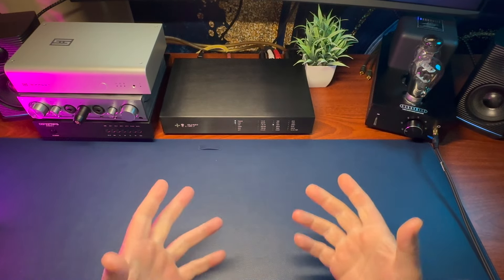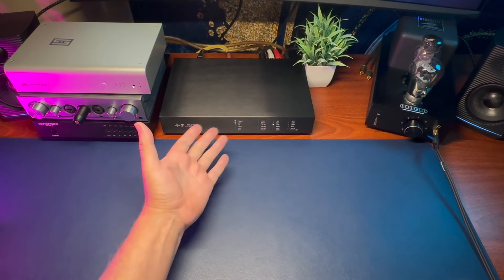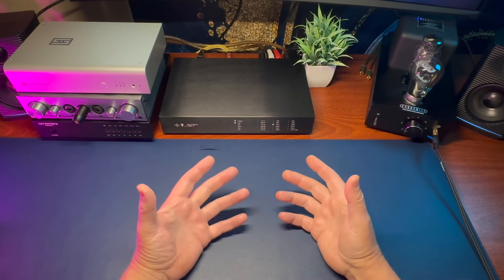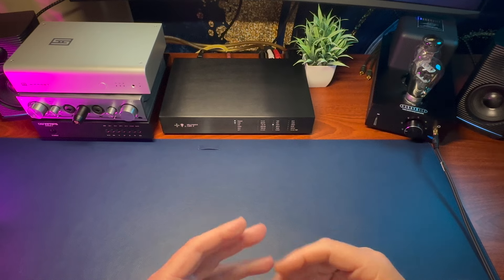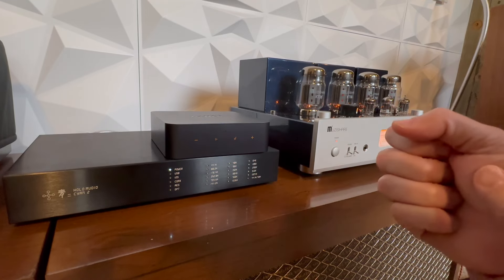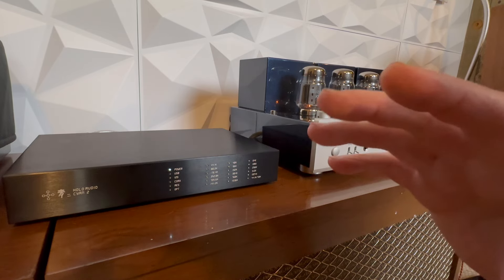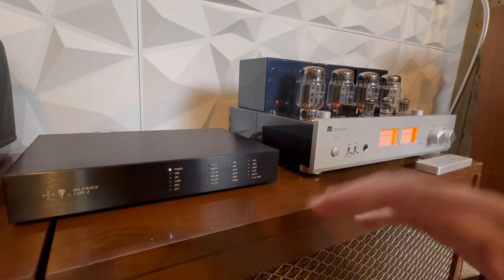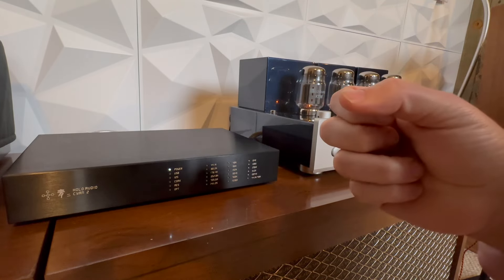Holo Audio Cyan 2 - The Best DAC I've Heard So Far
I talk about the Holo Audio Cyan 2 Digital to Analog Converter (DAC) in this video and how it compares to the Schiit Bifrost 2/64 and Denafrips Ares 2.